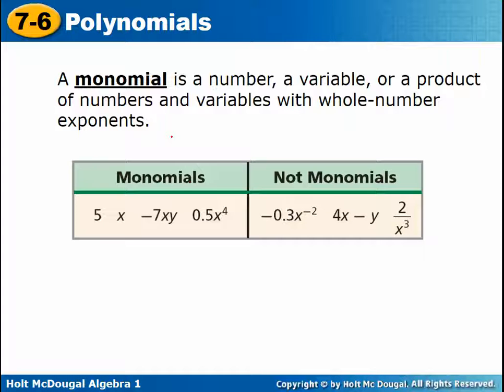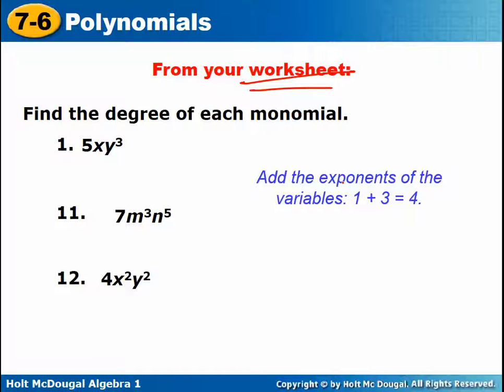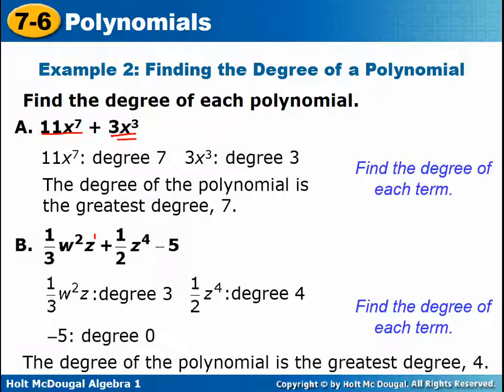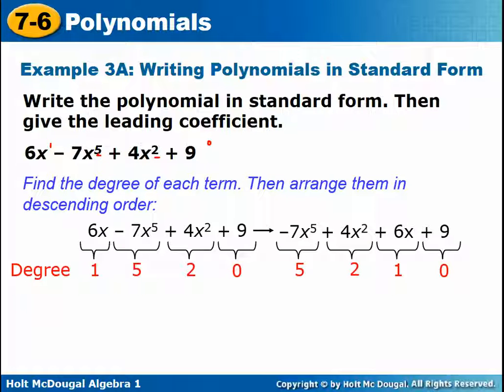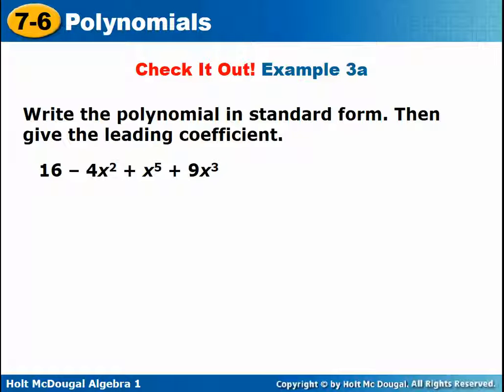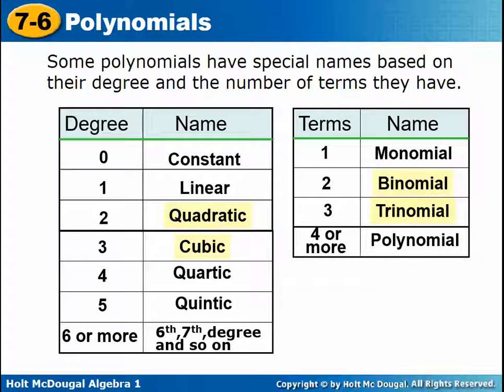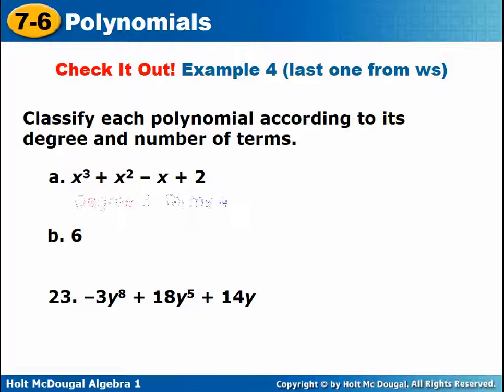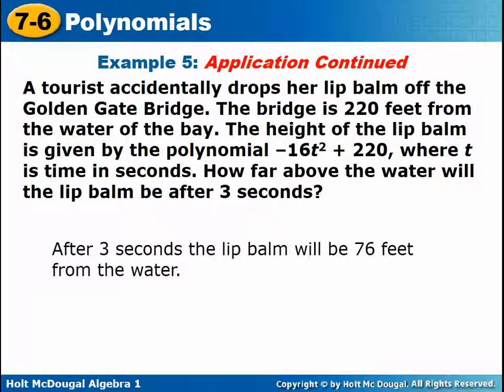Algebra 1.5: All About Polynomials Video